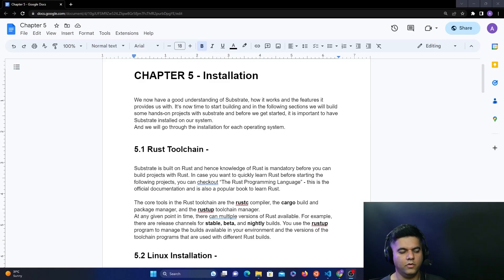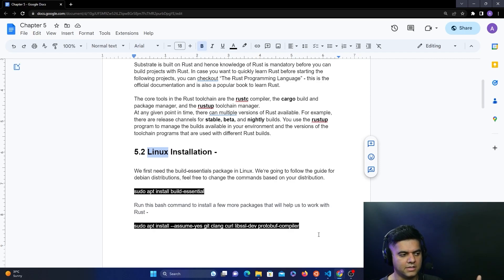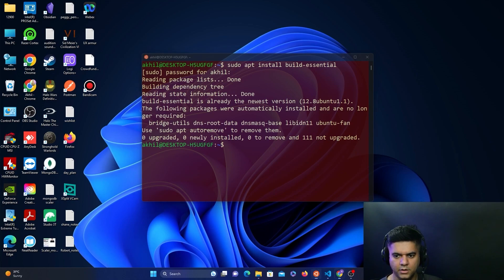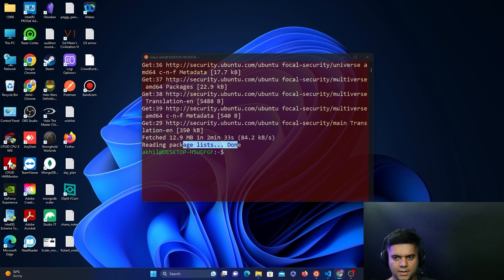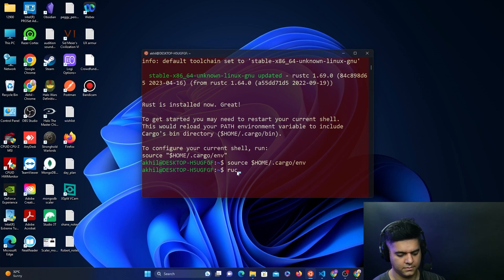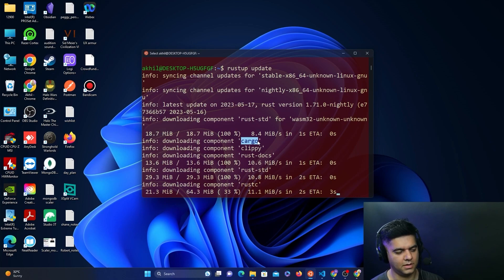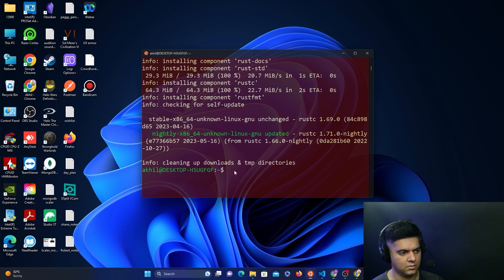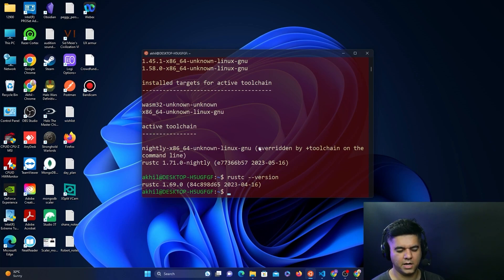Substrate Developer Course - Chapter 5 - Installation